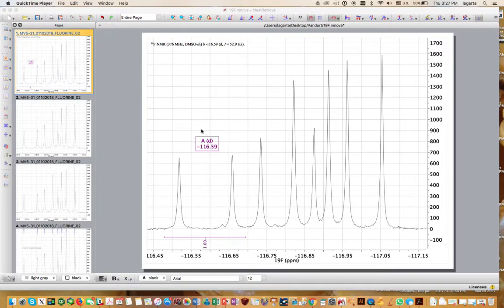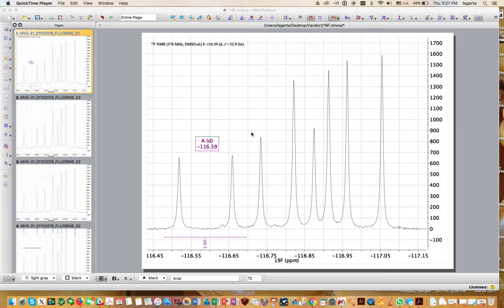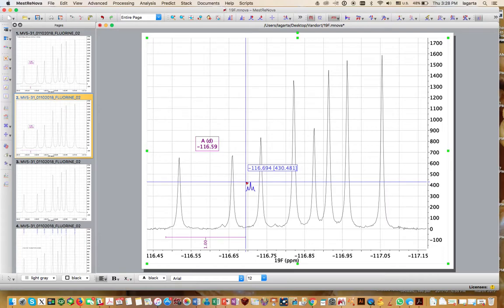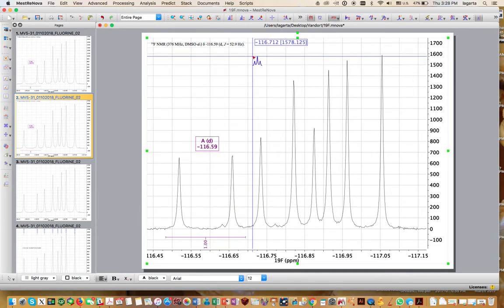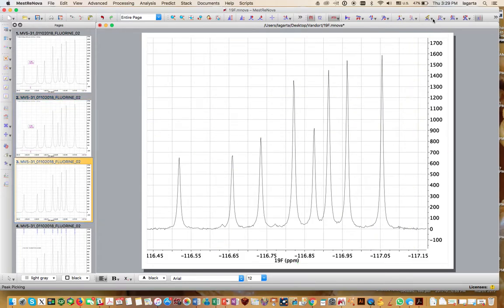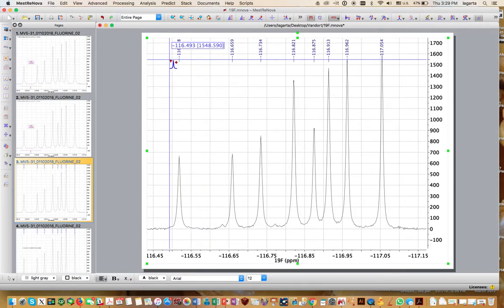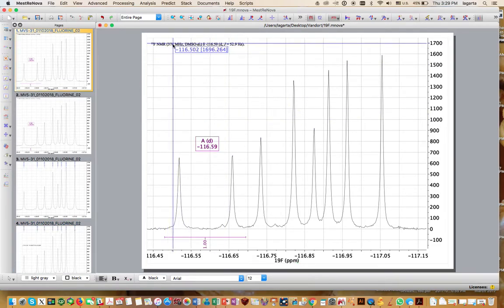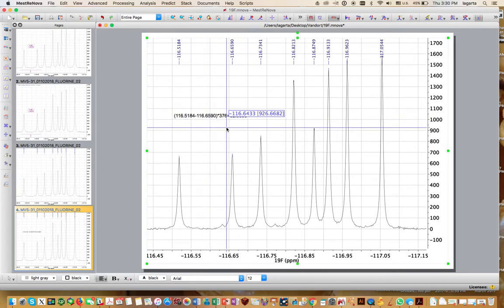marcian flourine j coupling